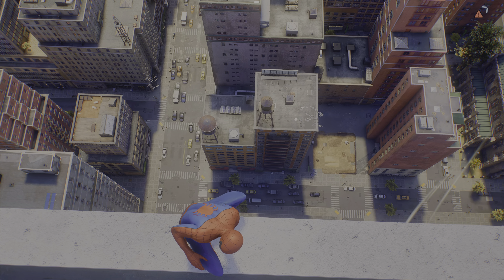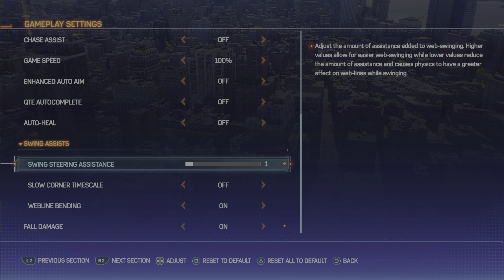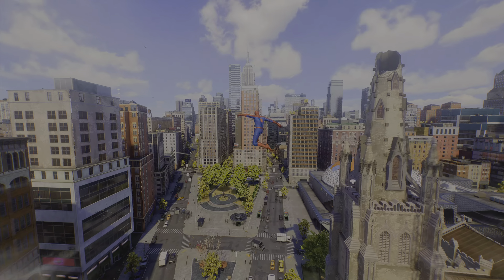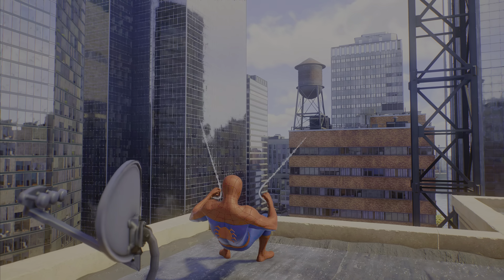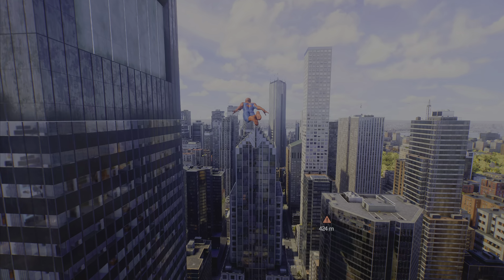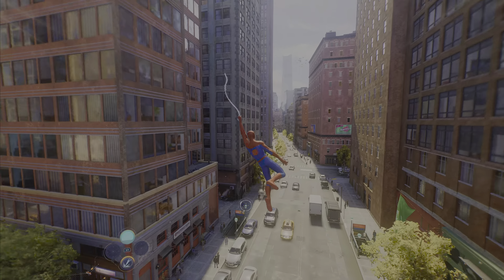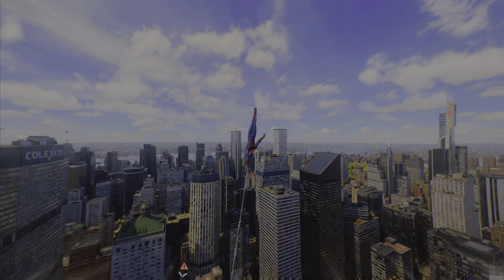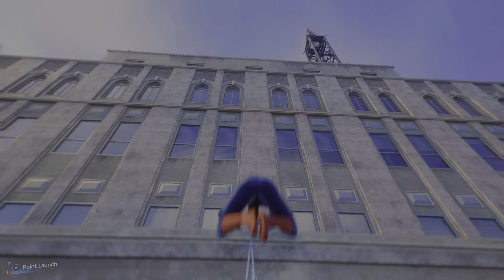Spider-Man 2 Basic Momentum Swing Tutorial - Traversal Tips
In this video I’ll show you how you can use the positioning of Web Lines to have better control of your momentum while swinging.

If this video helped or didn’t help let me know down in the comments, any constructive criticism is much appreciated!